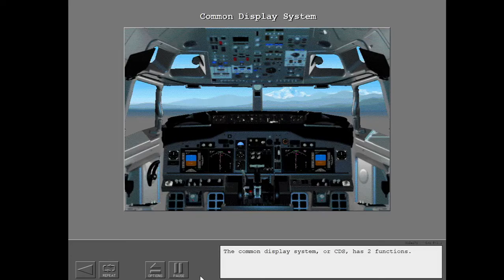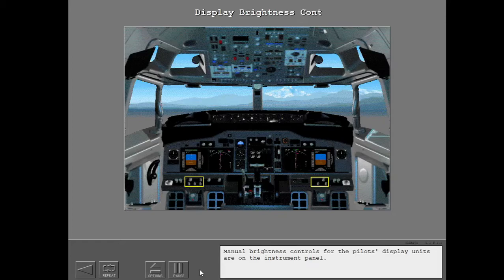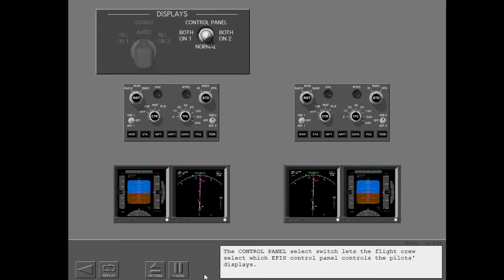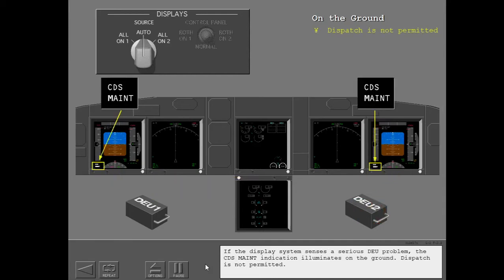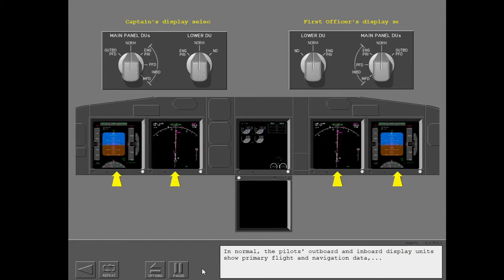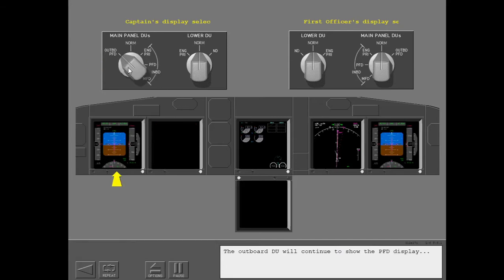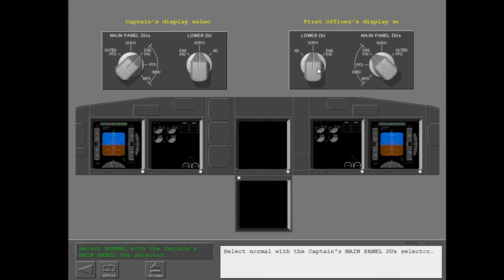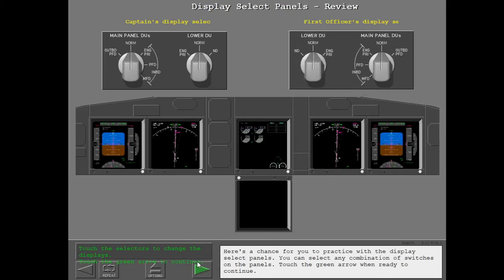4. Boeing 737NG - Common Display System